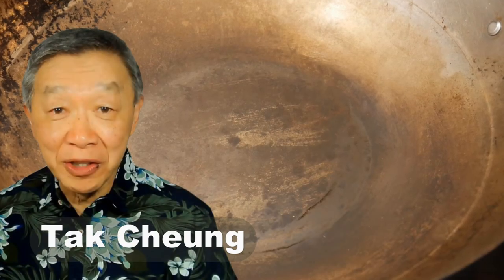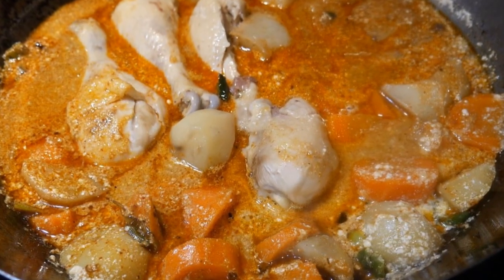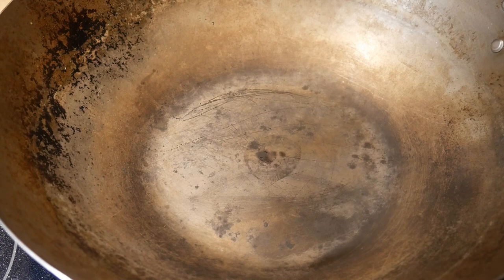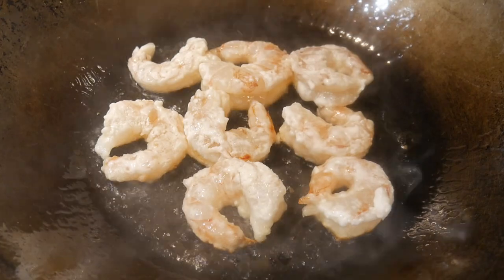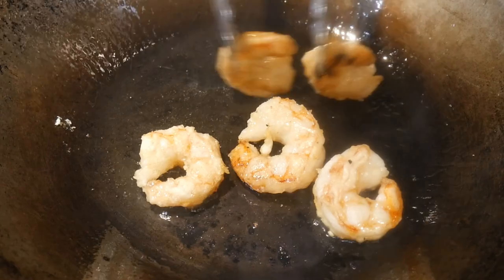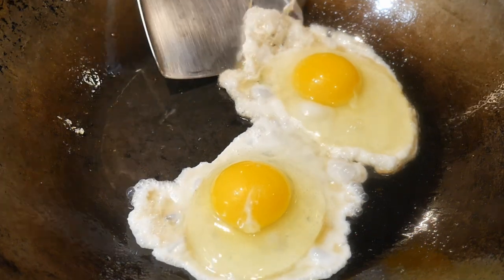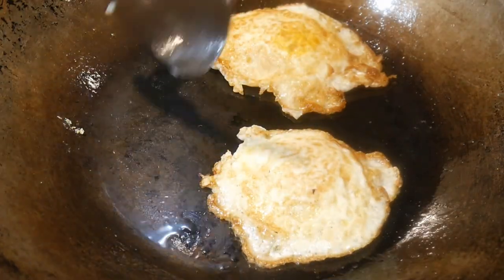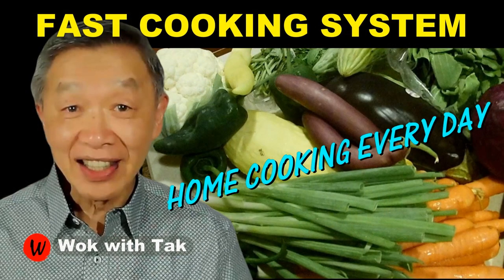How can you tell your carbon steel wok is not seasoned? What can you do next?